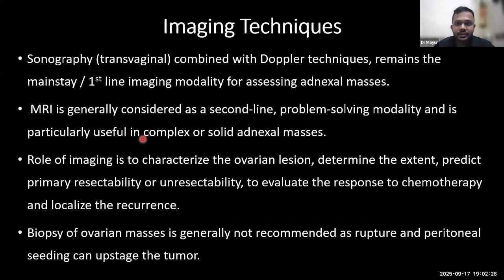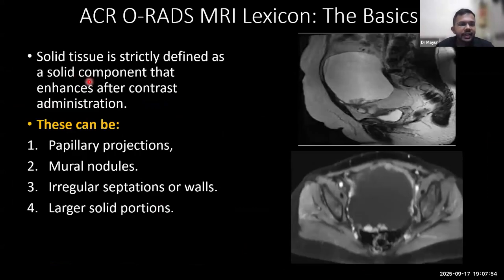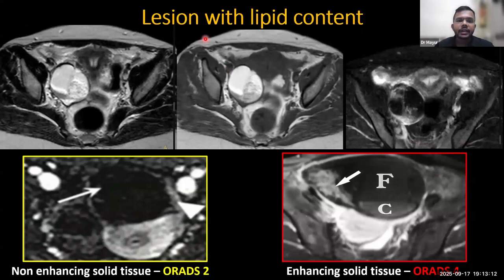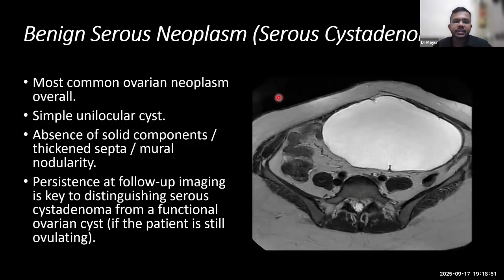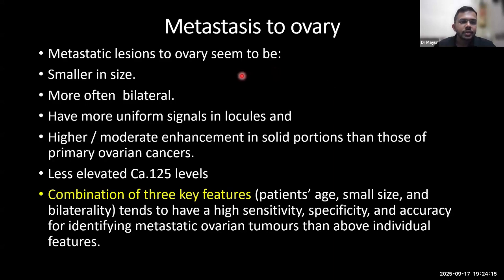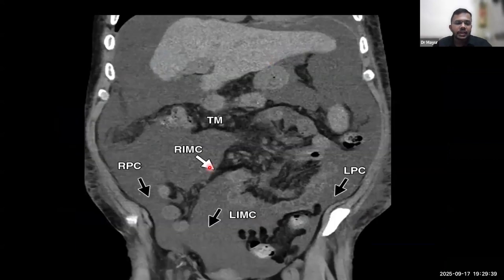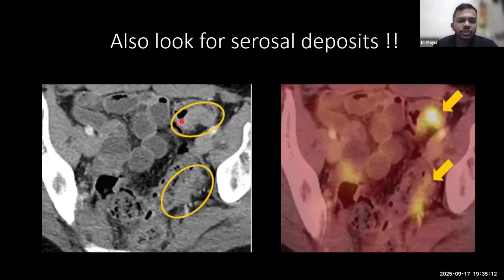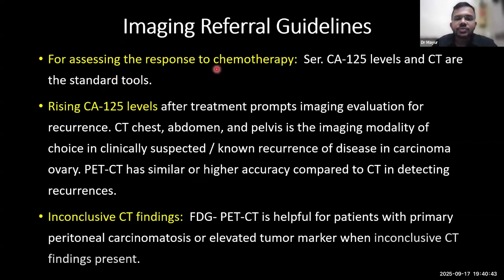Imaging in ovarian neoplasms with MR ORADS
Complete evaluation of ovarian lesions - from lesion characterization, ORADS classification and disease staging.